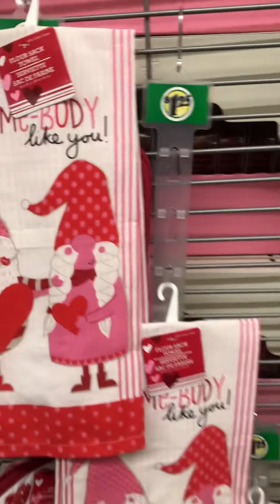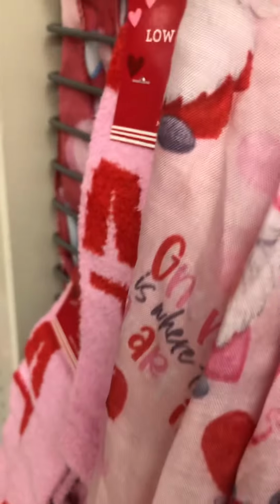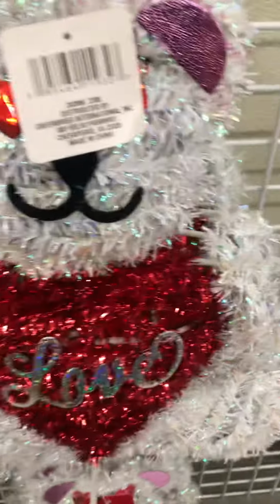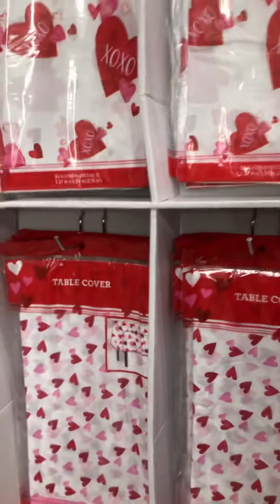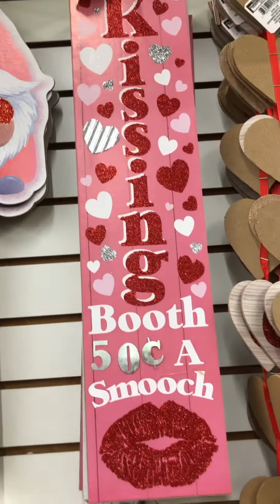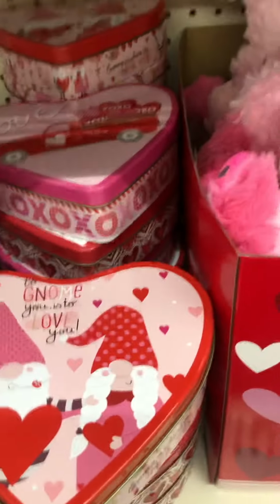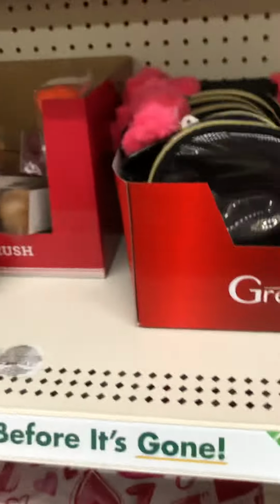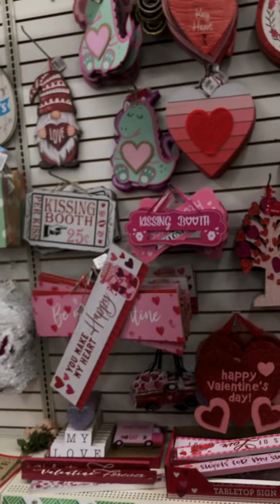Dollar Tree 🌲 looking at Valentine day Stuff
Hello 👋 My Friend’s At Dollar tree 🌲 Looking at the BEAUTIFUL   VALENTINES  ITEMS that they have ! …. CANDY/ HEART ♥️ AND MUCH MORE!  ENJOY 😉 👍